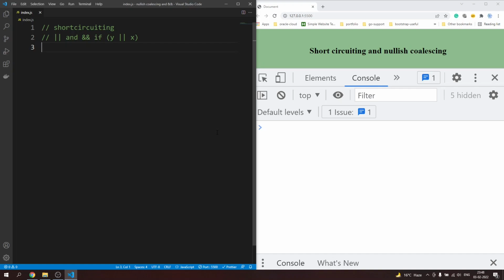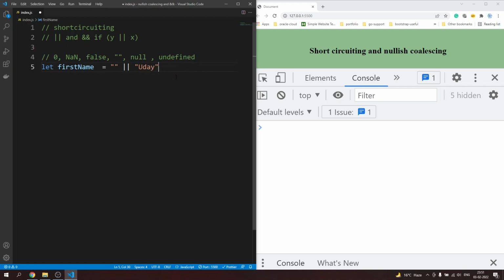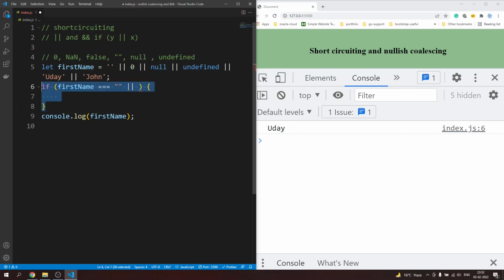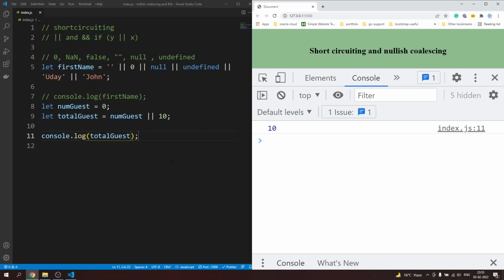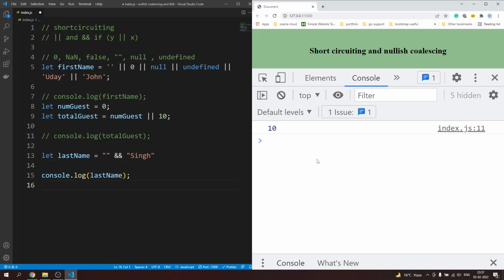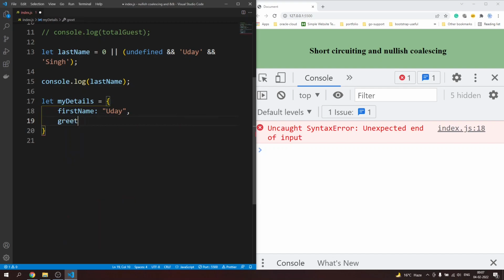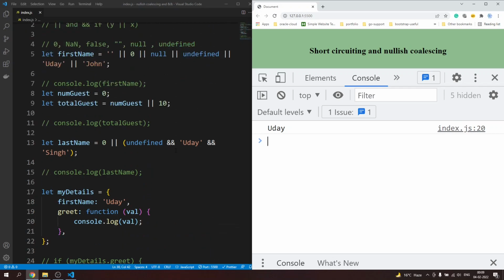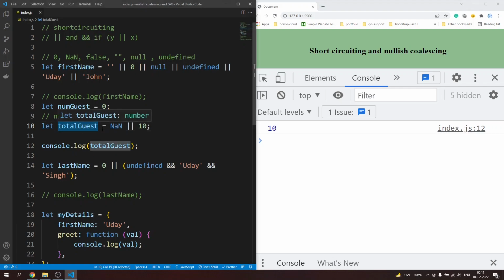Logical Short-Circuiting and Nullish coalescing in JS | TRICKS with short-circuit evaluation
Logical Short-Circuiting and Nullish coalescing in JS
TRICKS with short-circuit evaluation